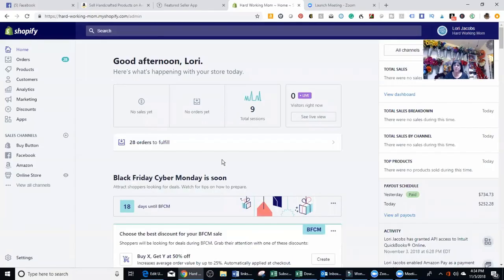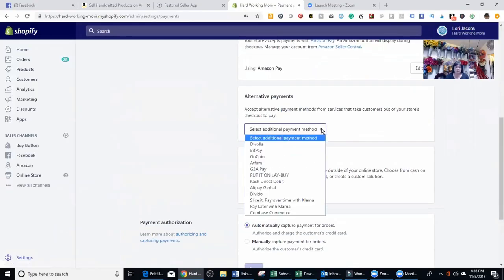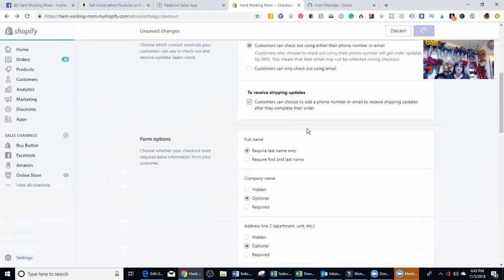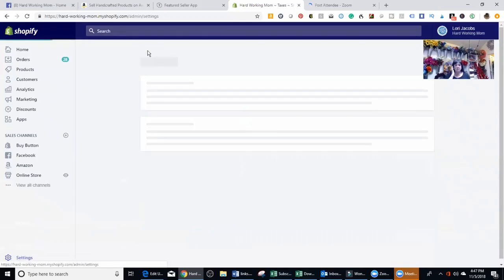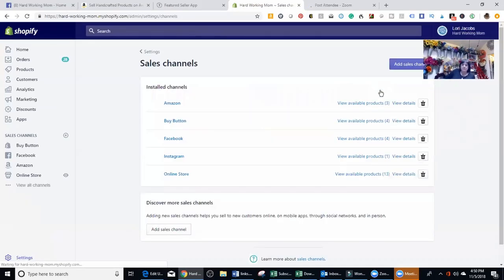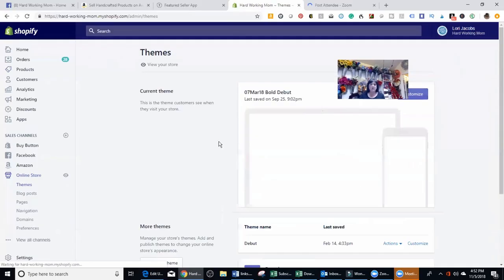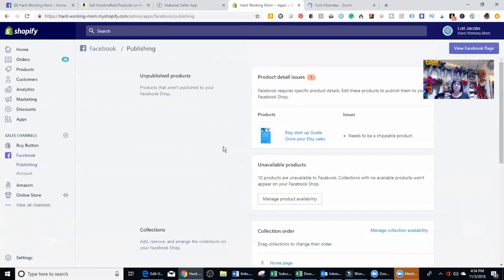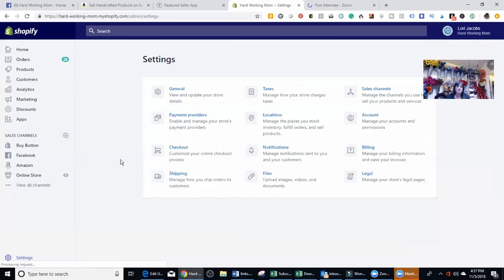Shopify - Settings For Your Store |Business Training |Mom Hive Plus